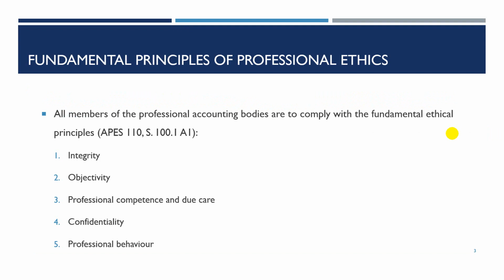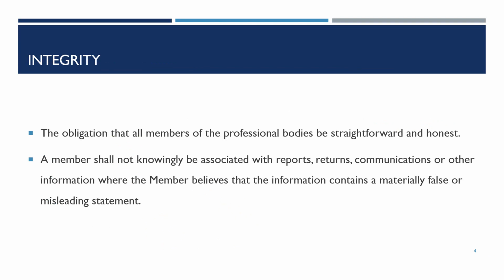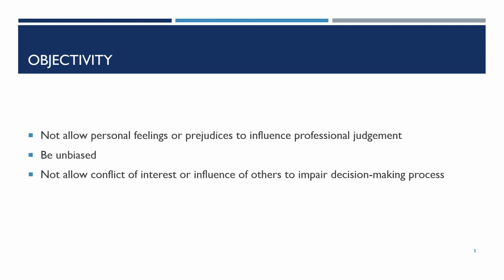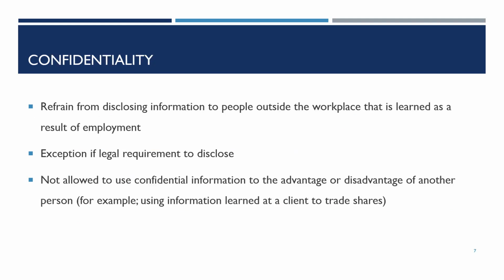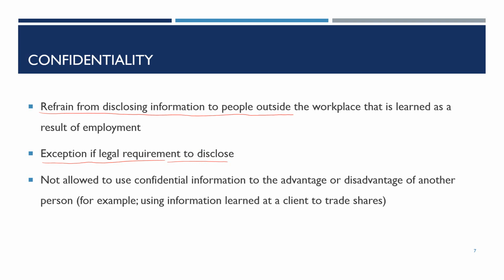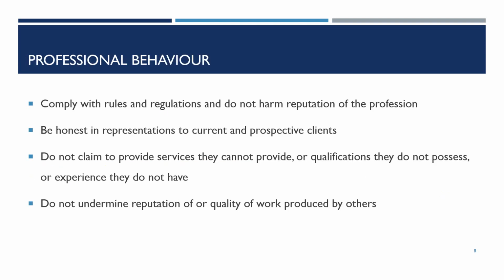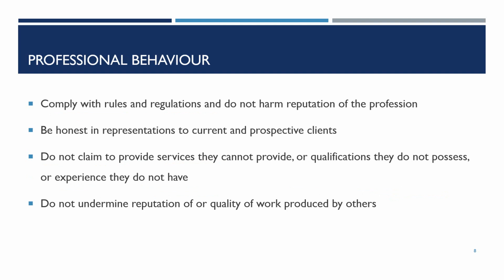05. Fundamental Principles of Professional Ethics